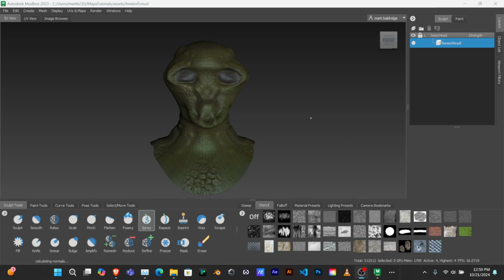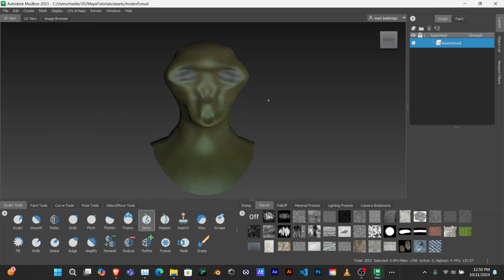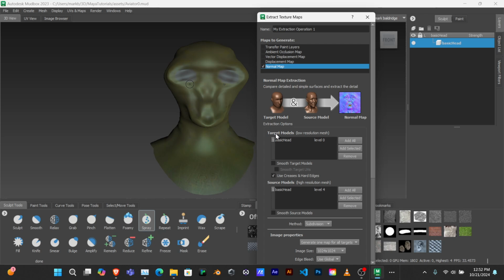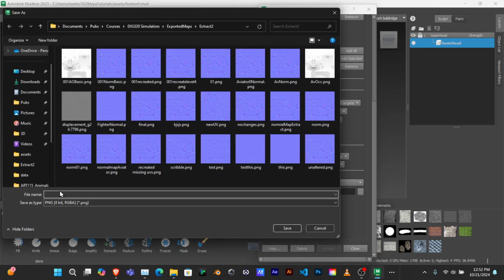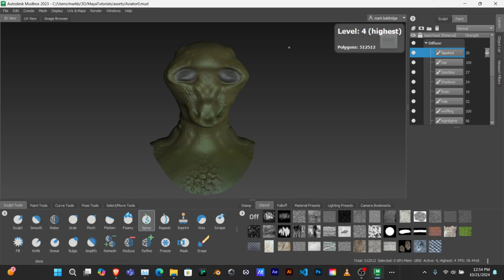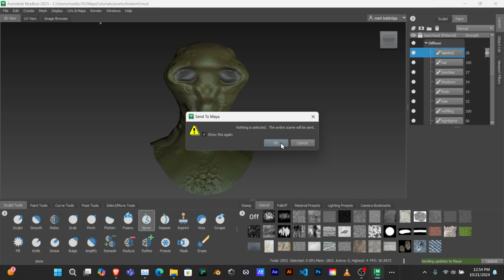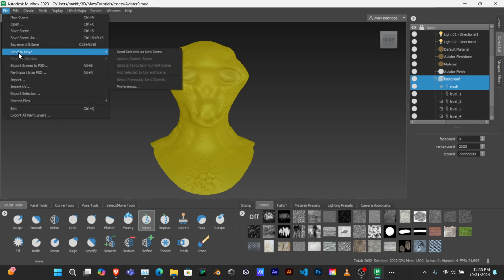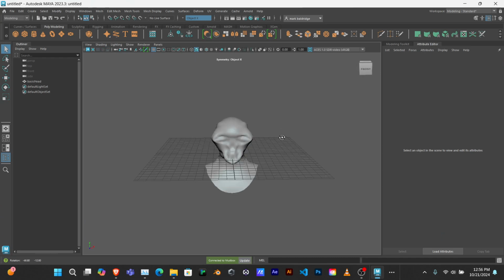Send to Maya (from Mudbox)